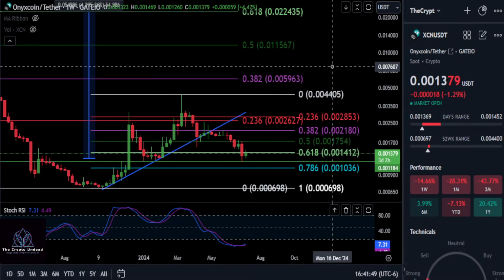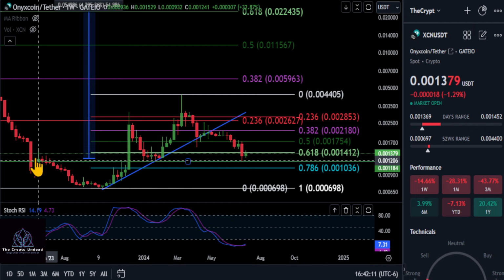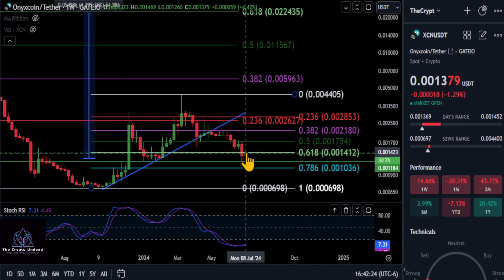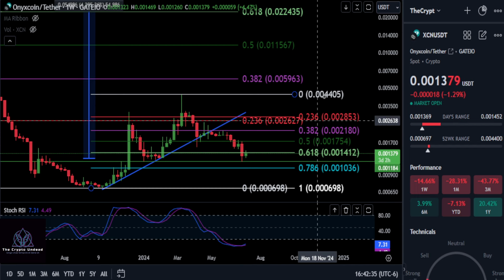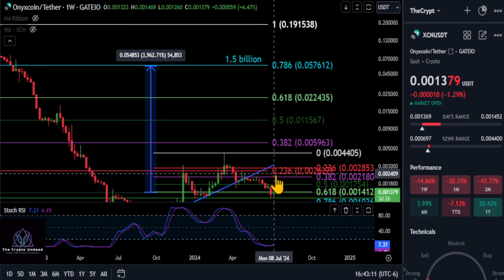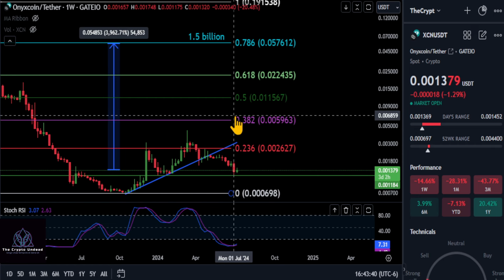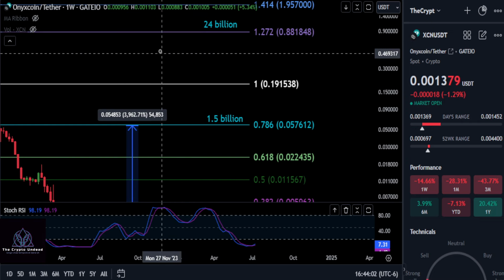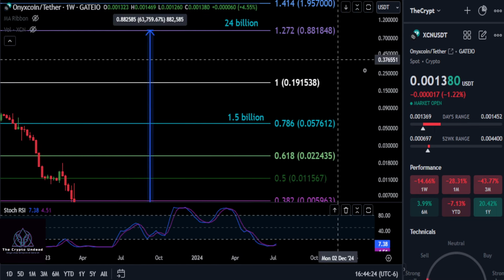Onyxcoin Bull Market Top & Daily Analysis!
to sign up for Crypto․com and we'll get $50 USD each 💝

BTC: bc1qw3adfpuvg7cfhd0jyyts2jvuajaxu95nn573hv
ETH: 0x616609C931f3229Efc549e0D0c2C4C5cD0F2709a
SOL: 9dZ2tLQjX2RWa8Kb8Wp9FYmnLXt9pDHKxRcJ7kArF4gQ
DOGE: DSMs4xc1KYHDSdFoDk9aA1RMQEK5LdCGkD
Jasmy: 0xB7bb782cEf919aD51Fe756D448E038F3A4730Eb9
Tether: 0x3CC9f4a7ec4db34E30e09d2D7698BDfBBBb265F3
ADA: addr1vxak8t07lvjgz2cuquj8dhhrp6jf5cfzlpq9yg8k897gc2qlc7gmn
ACH: 0x52D64AacB278eAEEC0B39Fa44e7757bb2a19247F
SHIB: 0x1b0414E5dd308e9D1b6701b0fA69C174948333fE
AERO: 0x13fF44C994371fc9FAf2165a2944Be9F99b10AFa